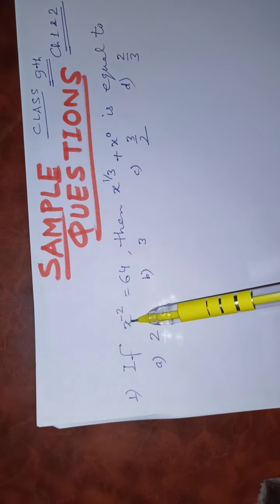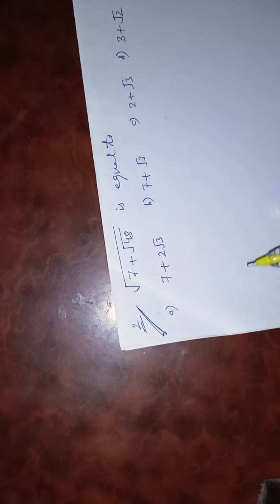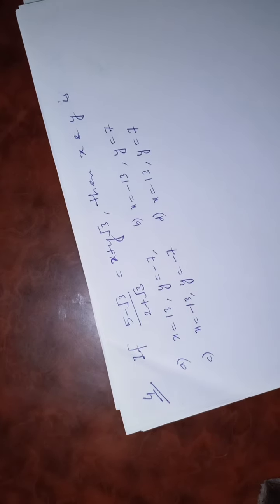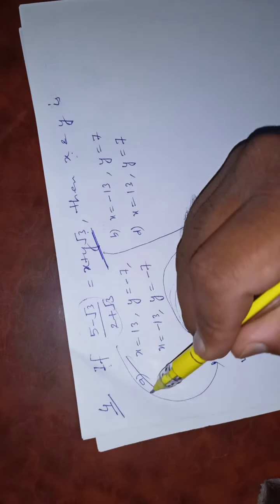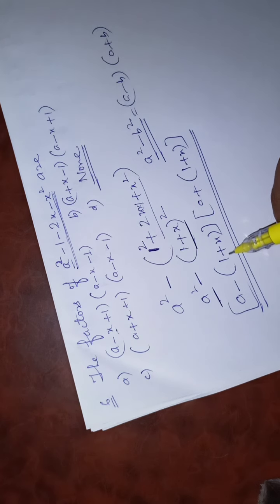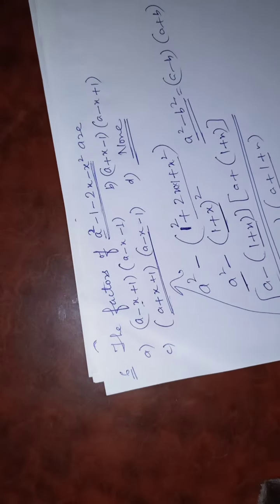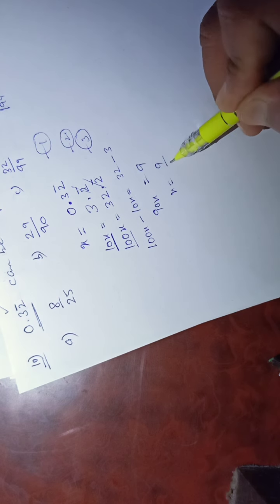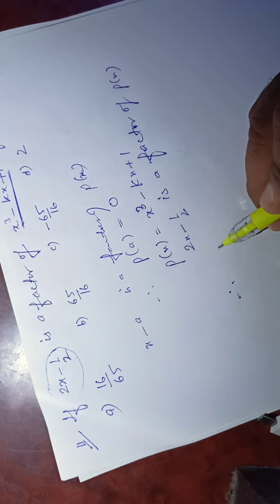CH1&2 Objective Class9